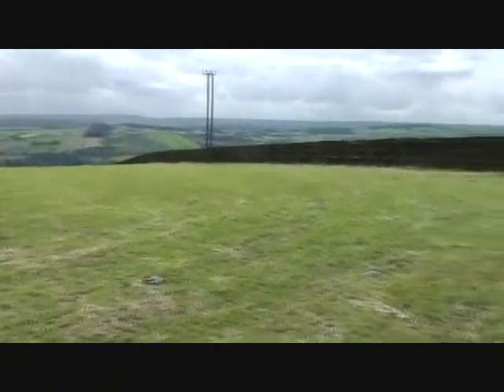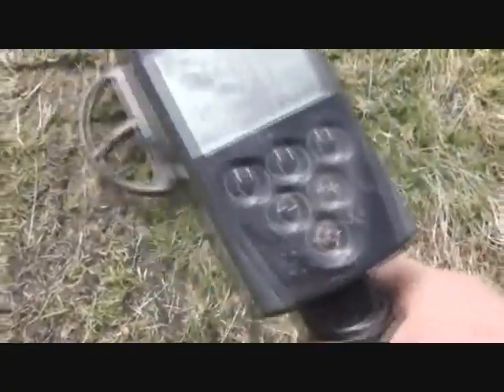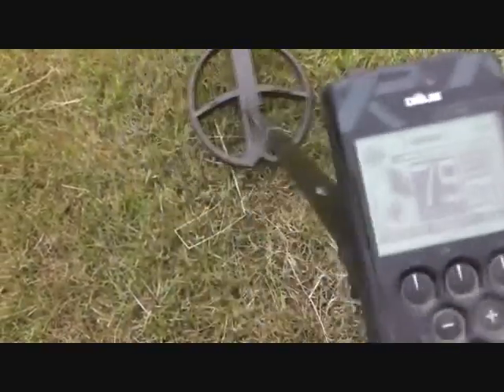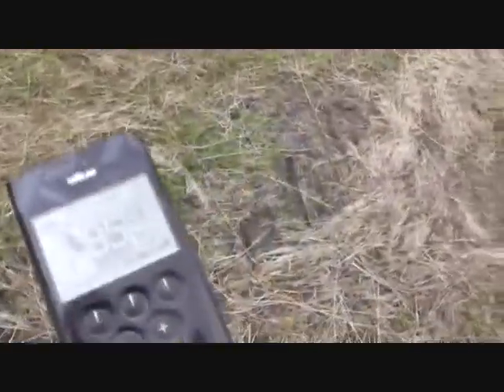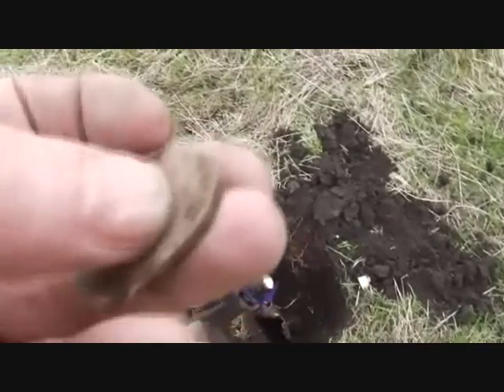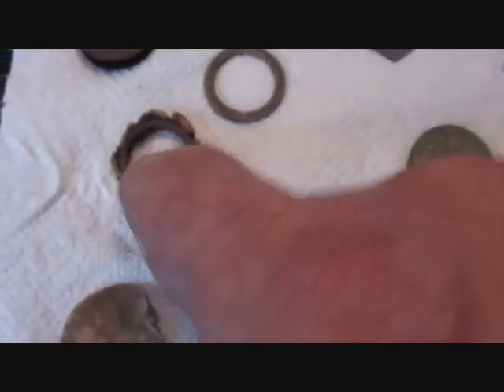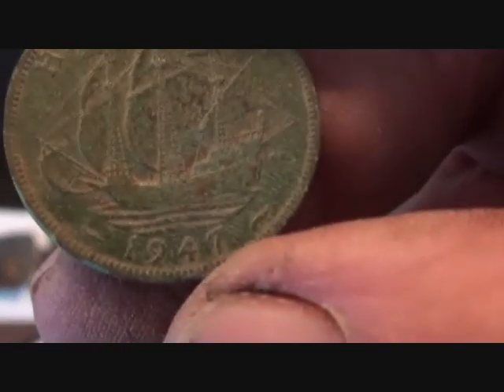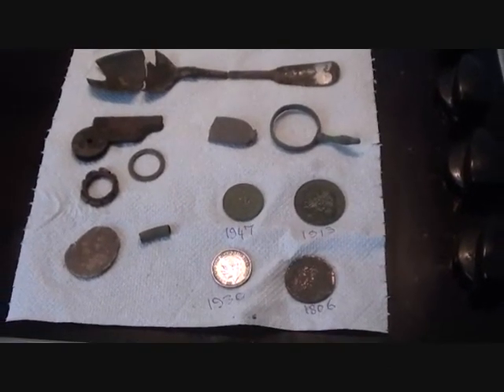Metal Detecting UK (400) XP Deus - More Numbers, Sounds & Silver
Guess what? .. forgot my headphones .. so today is another numbers and sounds day for the XP Deus .. in a field I thought wasn't worth doing .. boy was I wrong .. 1806 George III half penny .. 1930 silver shilling ..clog clasp .. other coins and a bronze Territ for horse reins .. and I did about 10% of the field .. yeah .. thanks for watching and please comment .. GL & HH .. Ged .. reached the big 400 metal detecting videos .. on to 500 .. LOL